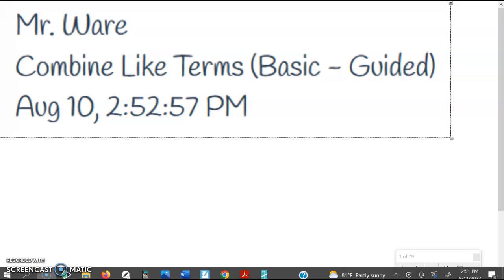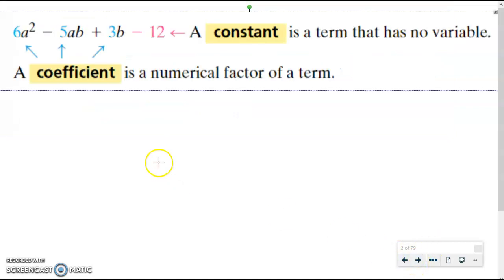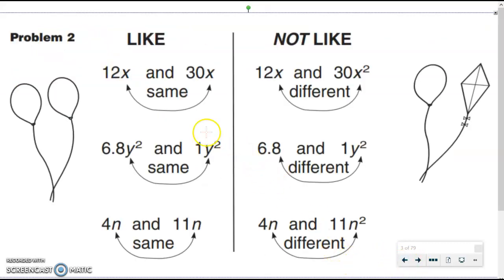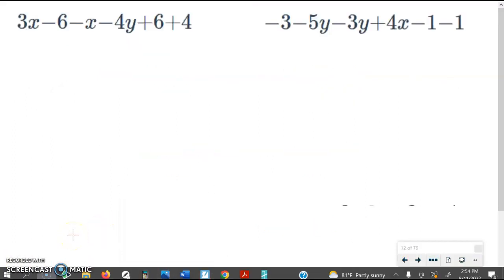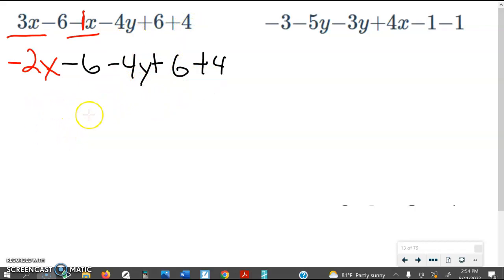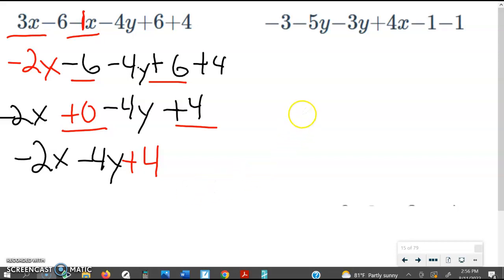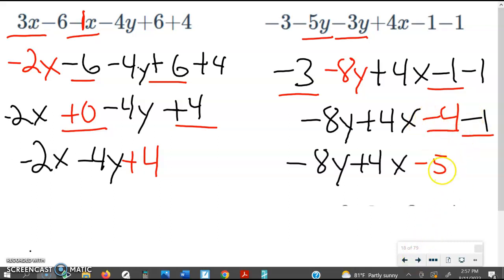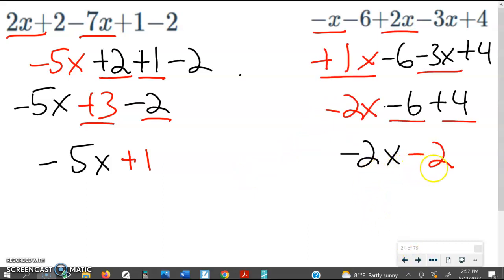Combine Like Terms (Basic - Guided)